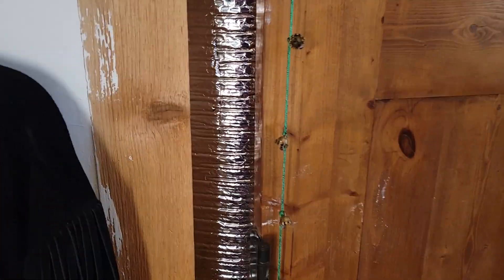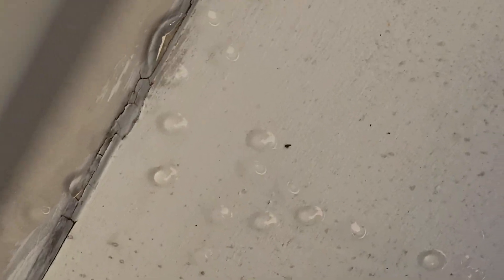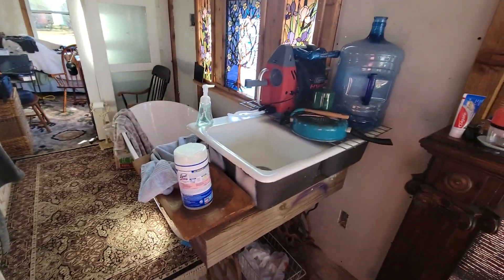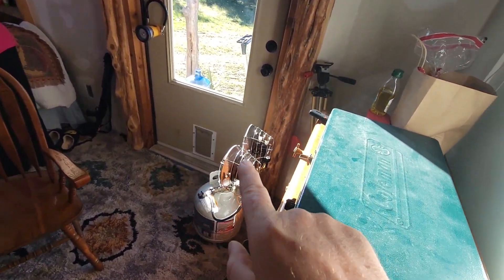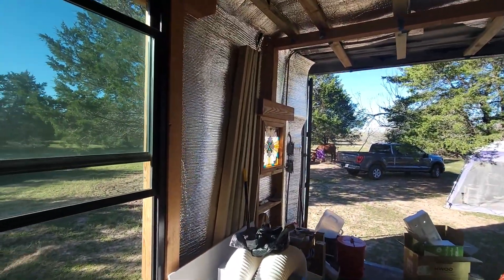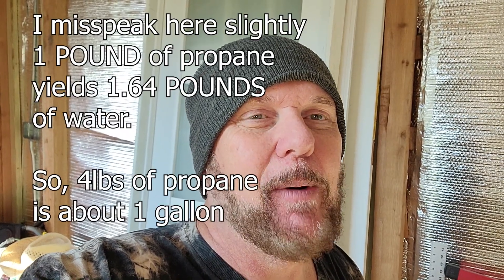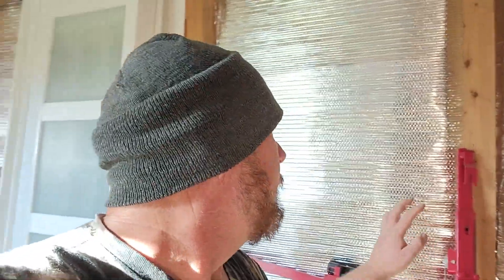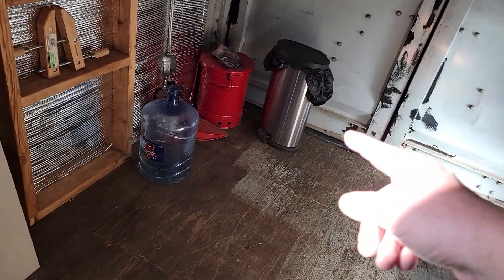Container rain unlike Princes Purple Rain is nothing to sing about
A big challenge of container building is managing the condensation that will occur if poorly managed. It is called container rain and it is the real deal.

This short informational will show you a real life example as well as explore some solutions.